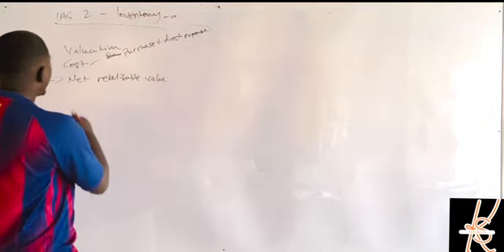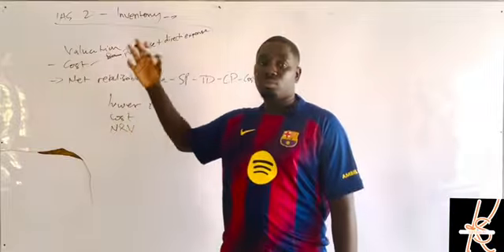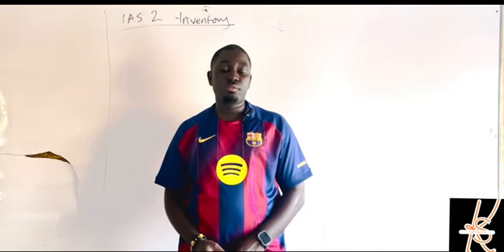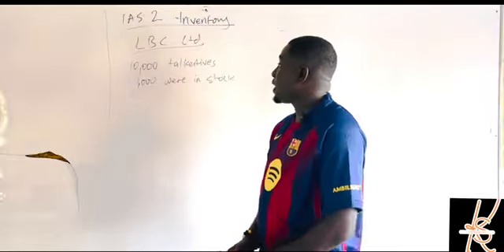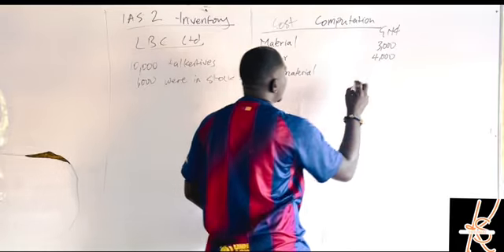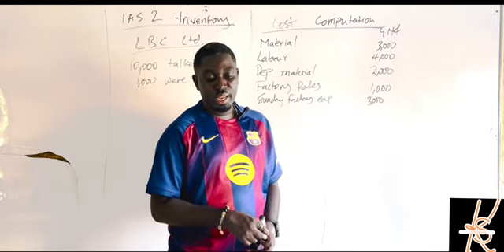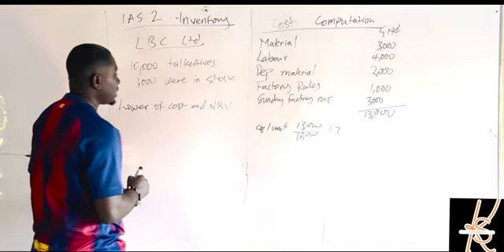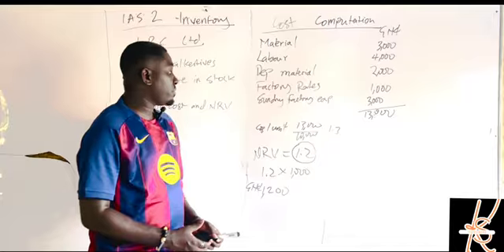IAS 2- Inventory Valuation | Accounting Standards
This video educates individuals on how to report inventory amount in the financial statement